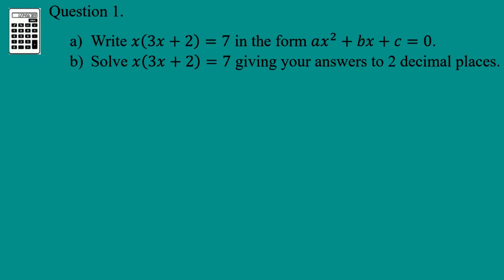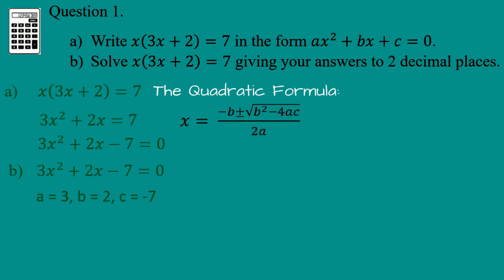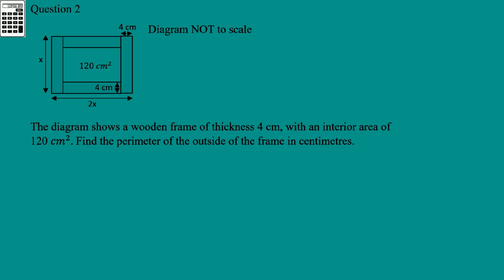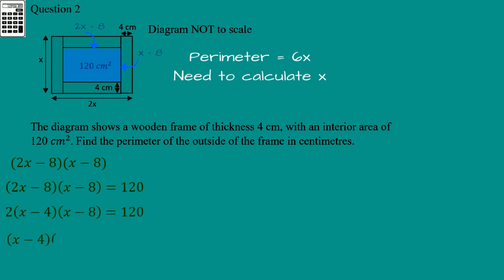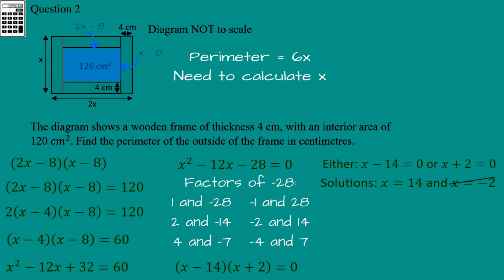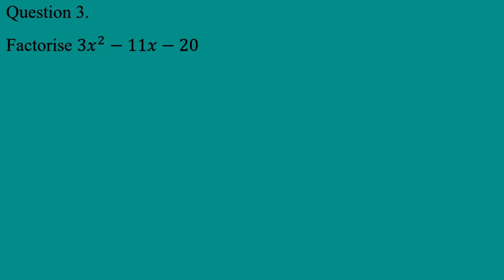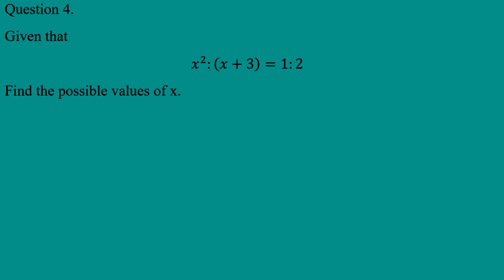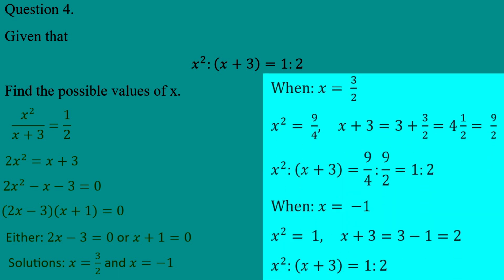Factorising, Forming and Solving Quadratic Equations - GCSE Higher exam style questions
A video of GCSE higher exam style questions that all include solving or factorising a quadratic equation. These questions test your problem-solving skills. There are four questions, one question involves multiplying out brackets, rearranging and solving. Another question is based on geometry and the quadratic equation has to be formed from a diagram. The third question is a factorisation problem. Finally, in question four, a quadratic equation has to be formed and solved from a given ratio.
Another video in the algebra series. Links to other videos in the series can be found below.

Timestamps
0:00 Introduction and content
0:40 Solve x(3x+2) = 7
2:12 Geometry problem
4:21 Factorise 3x^2-11x-20
5:21 Ratio problem